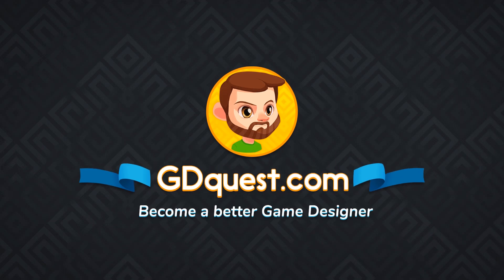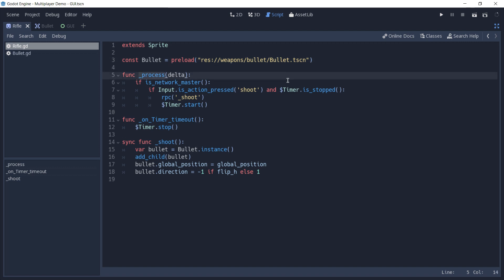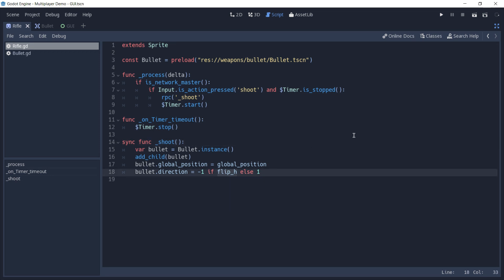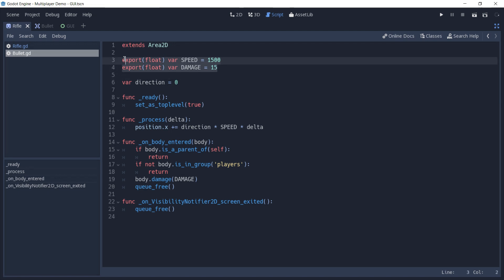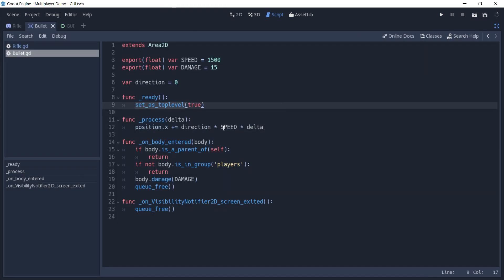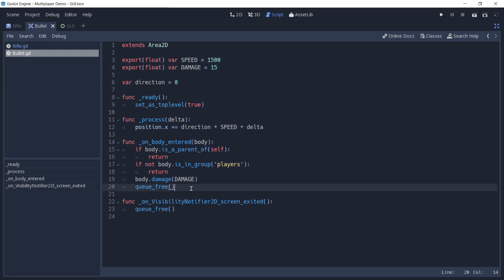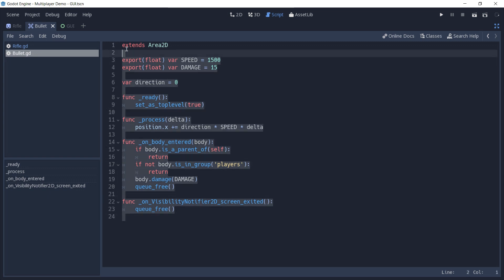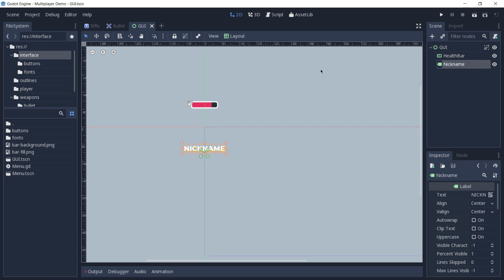Intro to Multiplayer in Godot (3): Rifle and UI (tutorial)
It is in the /2018/  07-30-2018-multiplayer-high-level-api subfolder